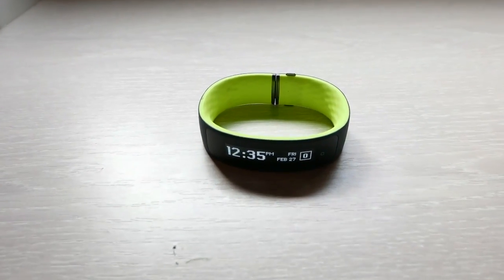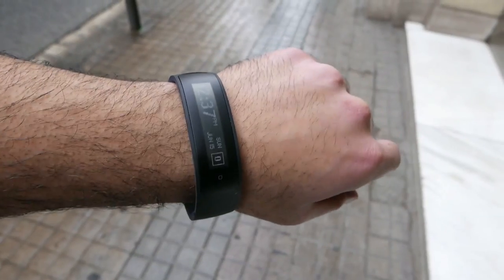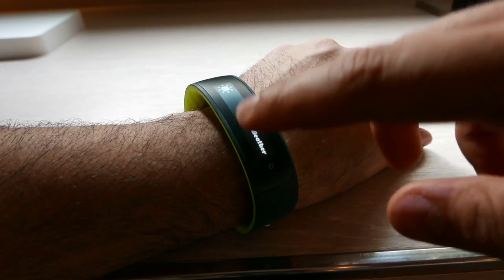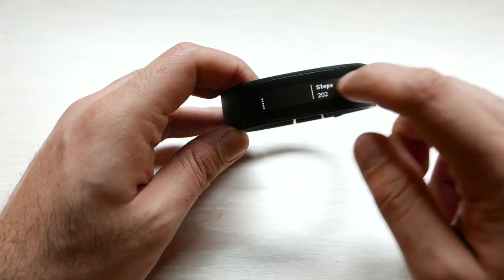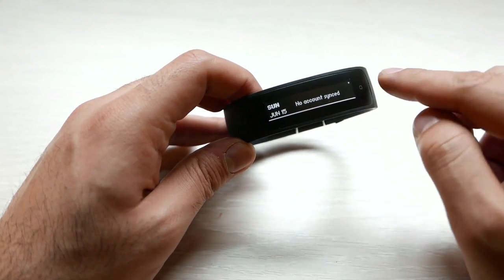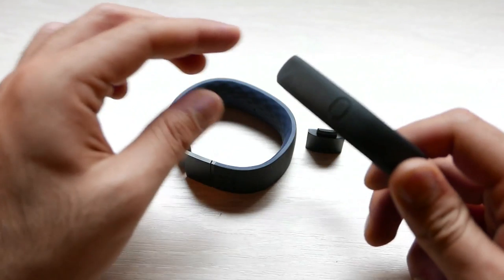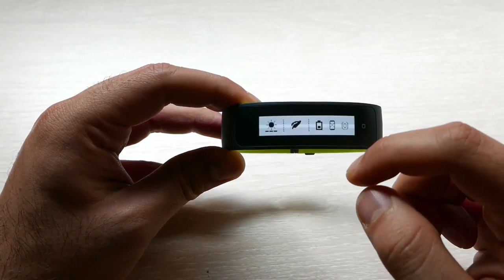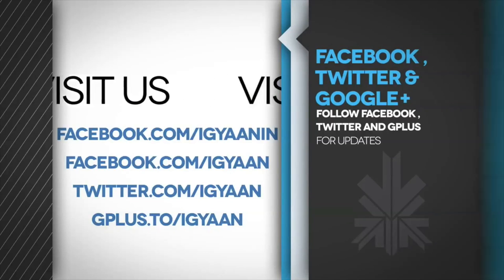This Is The HTC Grip - Exclusive First iGyaan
Along with the HTC One M9, HTC also unveiled the HTC Grip. We Check it Out!